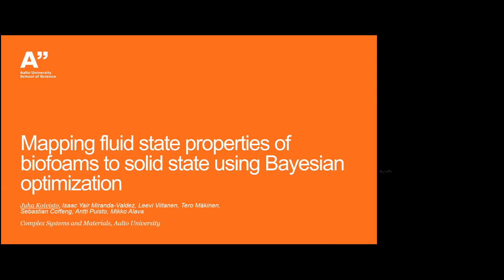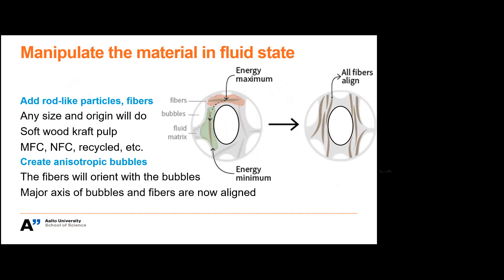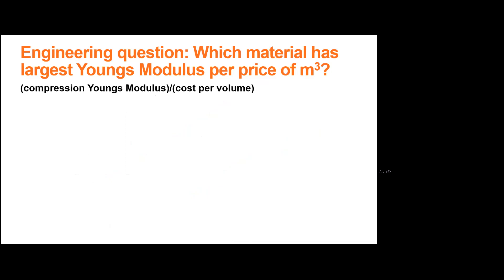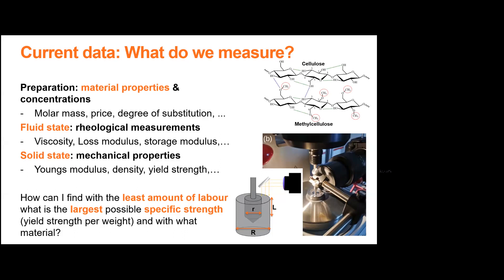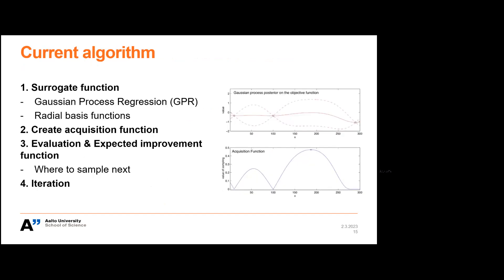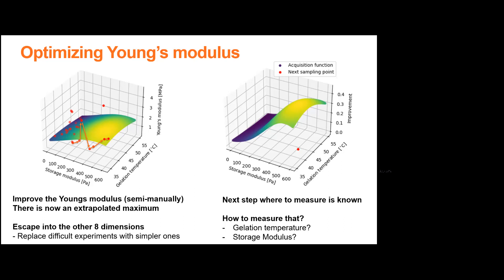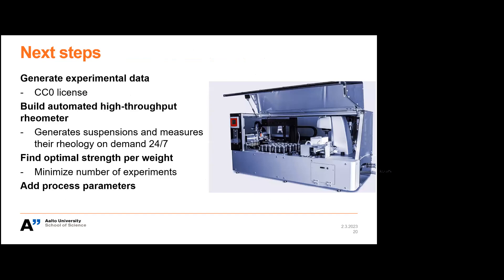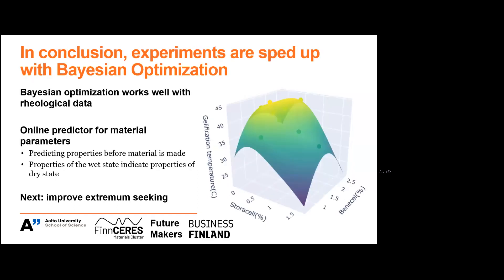AL4MS 2023: Juha Koivisto lecture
AL4MS 2023: Juha Koivisto "Mapping fluid state properties of biofoams to solid state using Bayesian optimization", Contributed Lecture